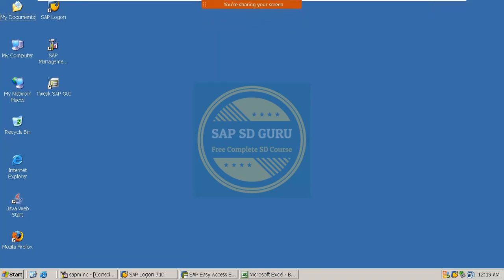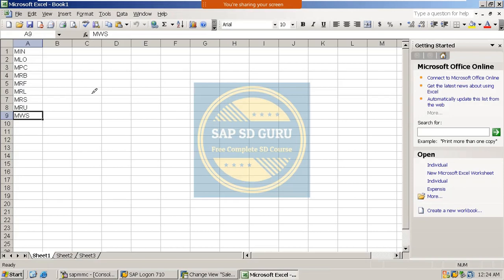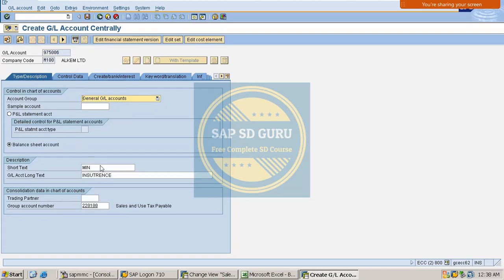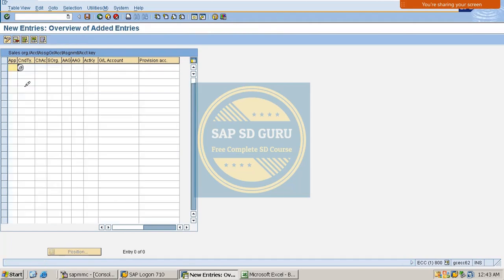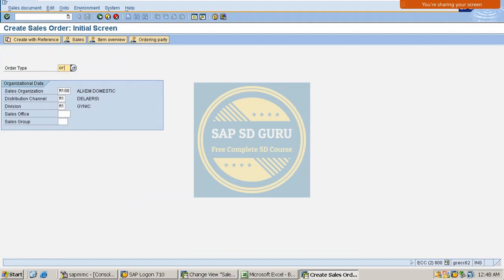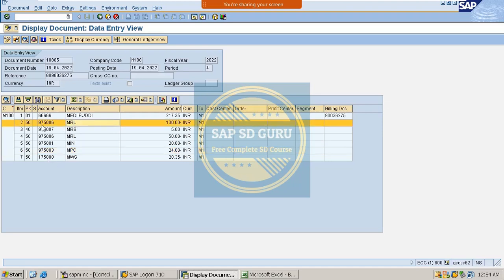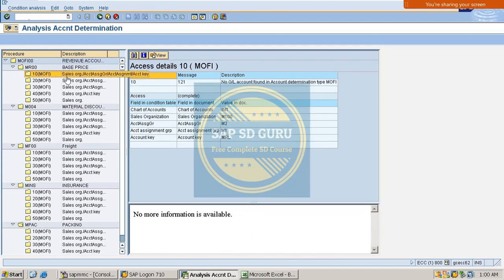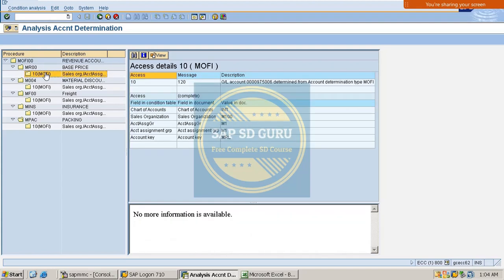Revenue Account Determination |How to Configure revenue account determination in sap sd |VKOA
SAP SD CLASS 76/ REVENUE ACCOUNTING DETERMINATION CONFIGURATION PART-2
Revenue Account Determination part-2

sap project
# Revenue Account determination
# How To Configure Revenue Account determination in sap sd
sap sd
sap real time scenarios